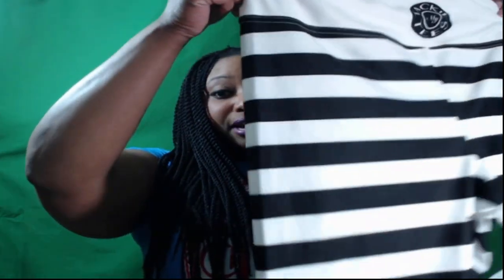My Tackie Tees Review | YOGA Pants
Make sure you grab something from their Autism Awareness Line.
$5.00 of your purchase and a portion of their monthly sales are donated to Autism Awarness and Research.

Eazzzzzz Outttt!!!